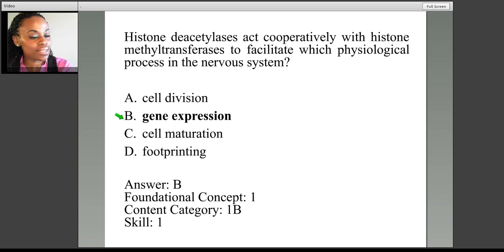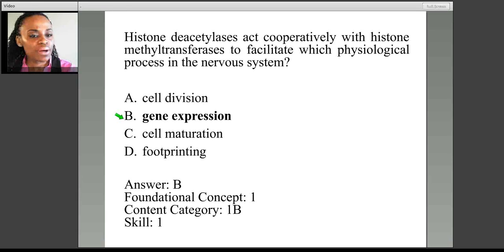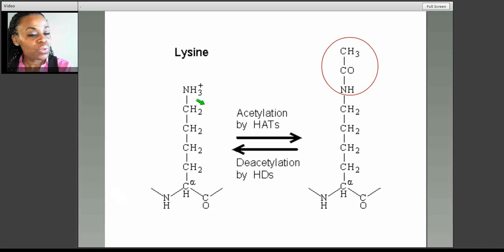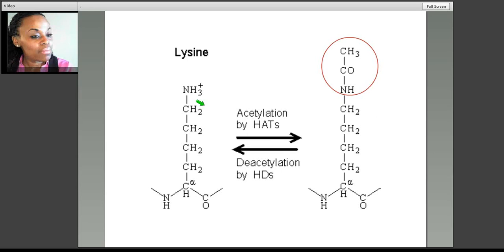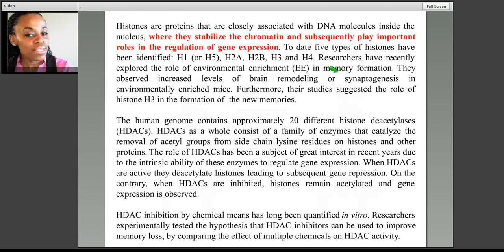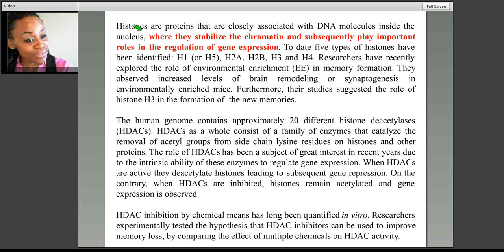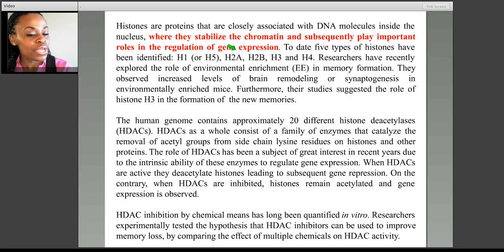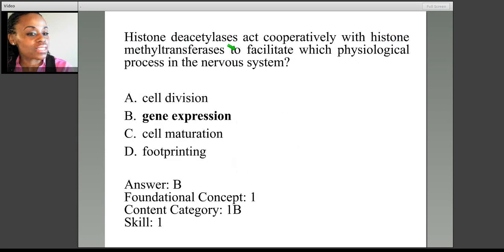MCAT | Biology Passage Question #1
MCAT 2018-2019 | Biology Sample Question #1
Get Access to the Newly Released MCAT Questions to stay updated on the latest MCAT Prep and to access MCAT Practice Exams

Biological and Biochemical Foundations of Living Systems